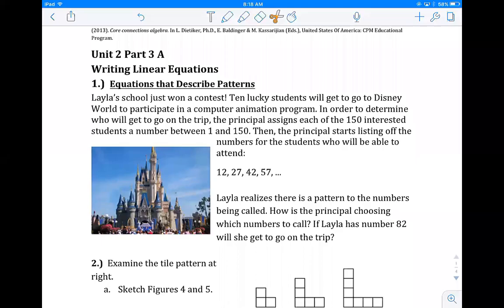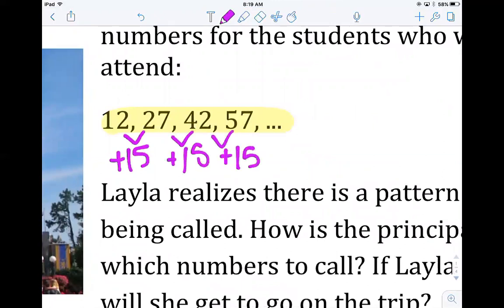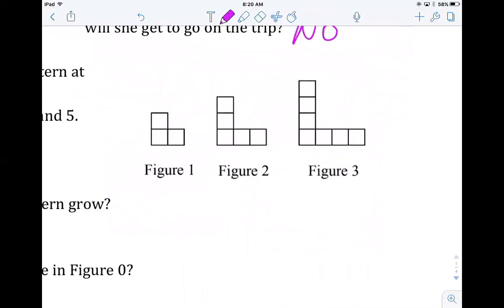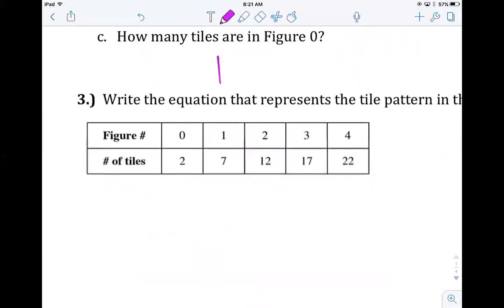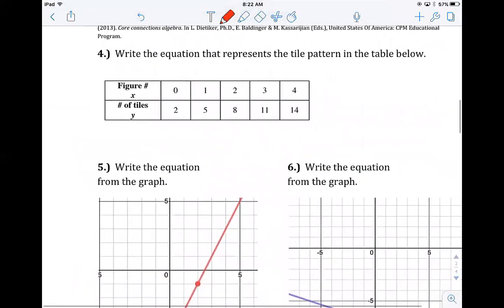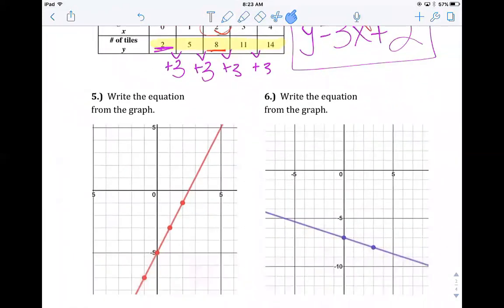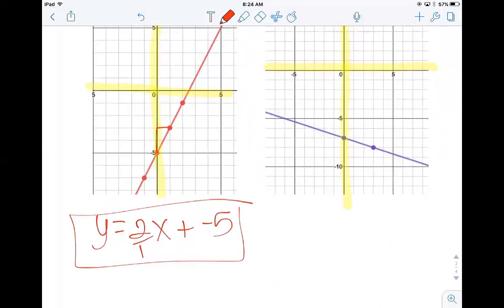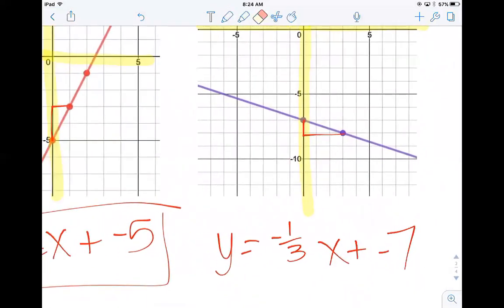Unit 2 Part 3A Notes